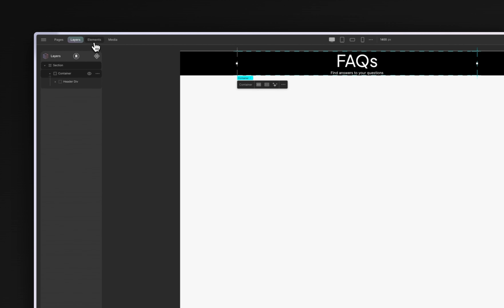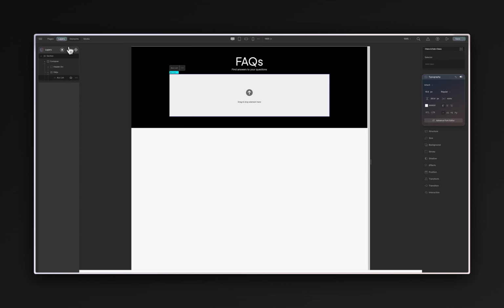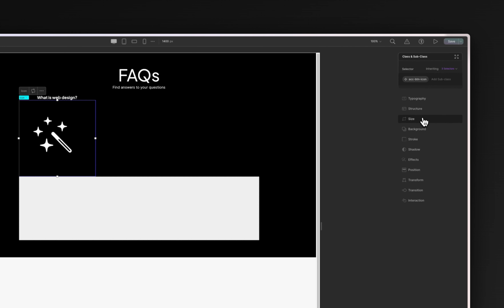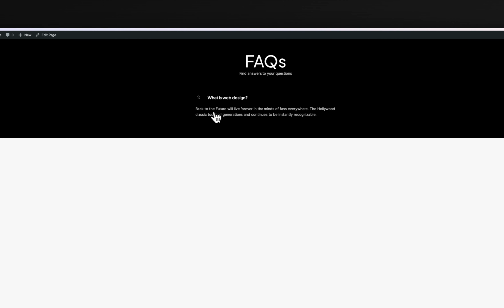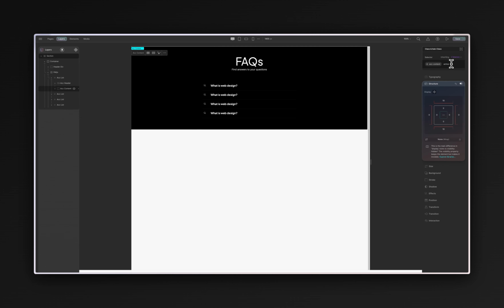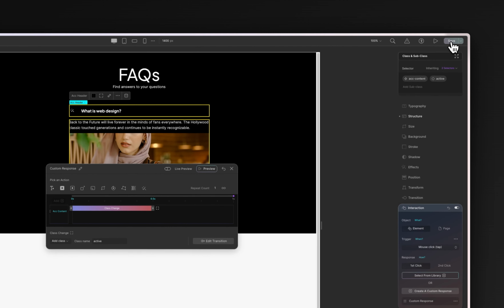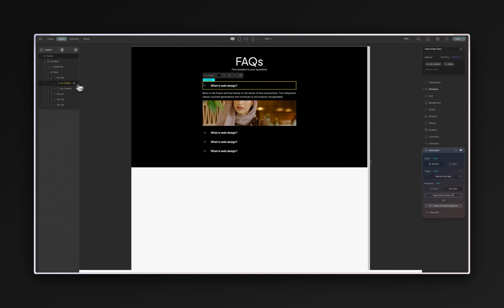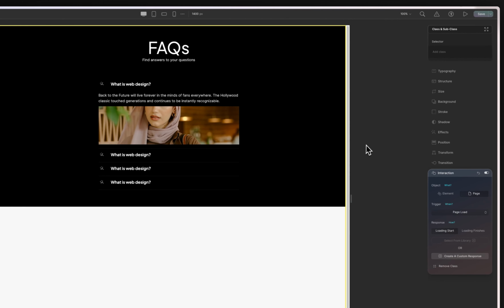Build A Custom Accordion with Droip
This video will guide you through creating a simple, customized FAQs Accordion using Droip builder. We'll begin with structuring our content, then move on to applying CSS styling, and conclude with adding interactive features to improve its functionality.

00:00 - Introduction
00:25 - The Setup & Structure
03:13 - Building the Accordion
14:50 - Adding Combo (.active) Class
16:59 - Adding Interactions
26:40 - Conclusion and Subs